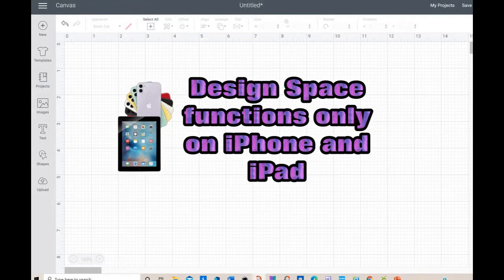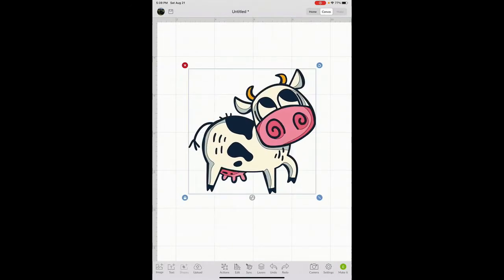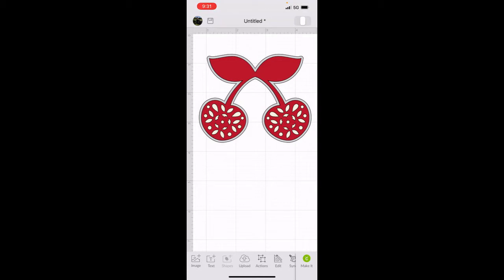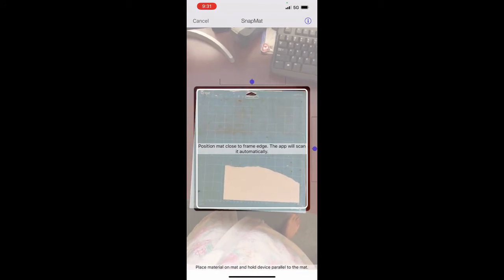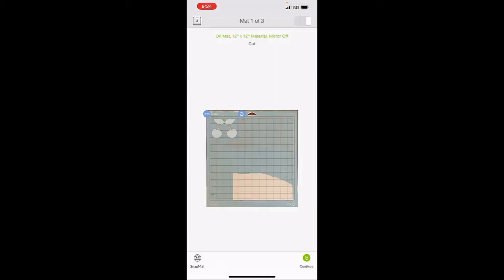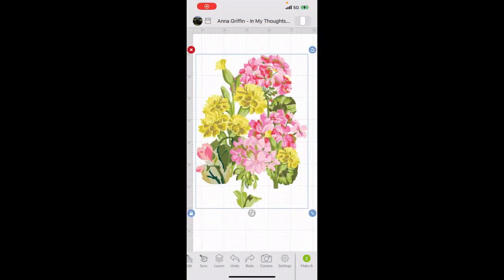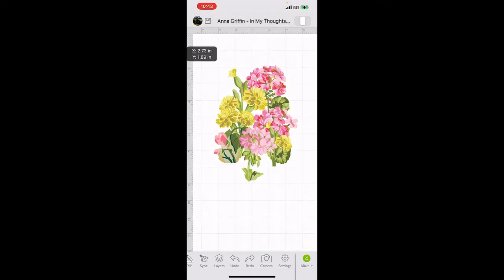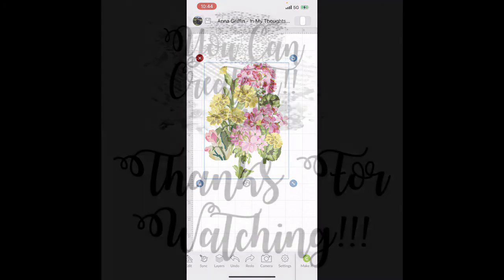Three functions of Cricut Design Space only available on your iPad and iPhone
How to use Snap Mat,  3D Visualization and Photo Canvas.  These 3 fun functions are only available on ios devices.